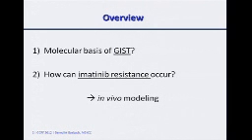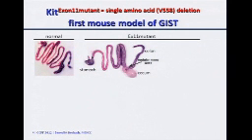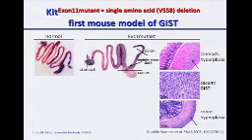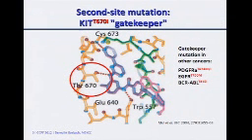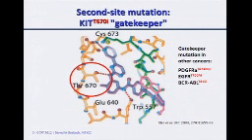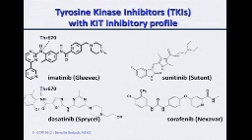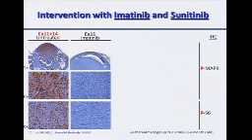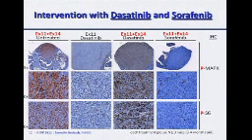Murine models of imatinib-resistant GIST